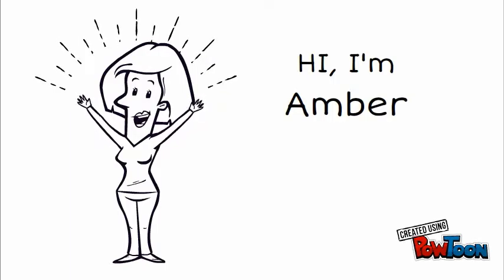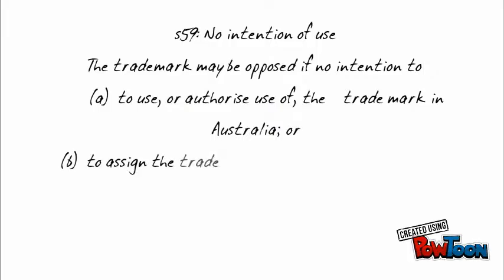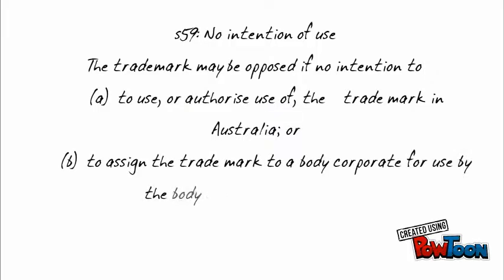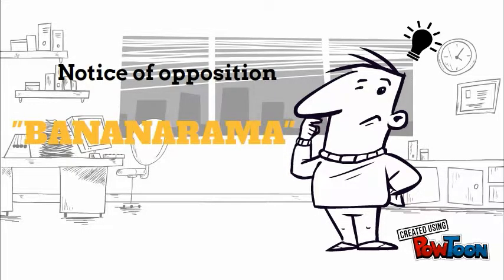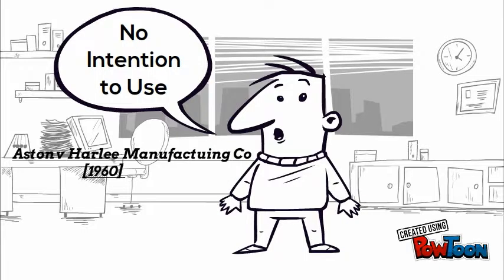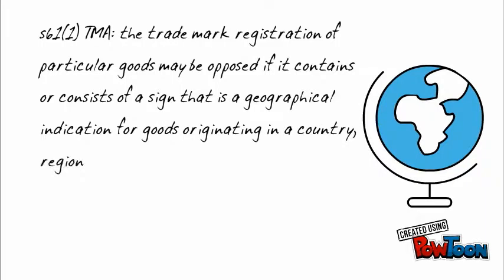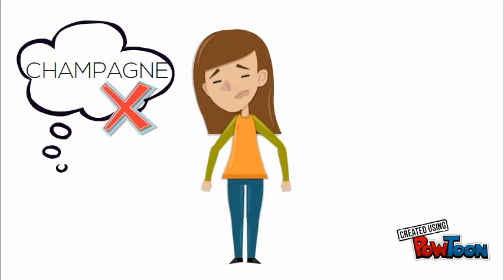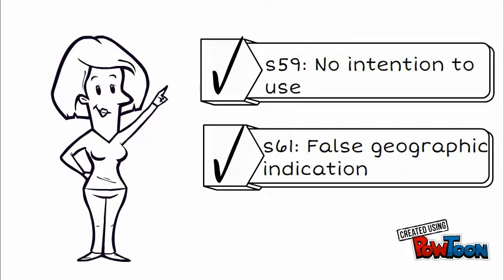Grounds for opposition